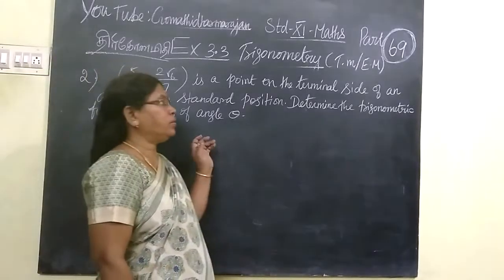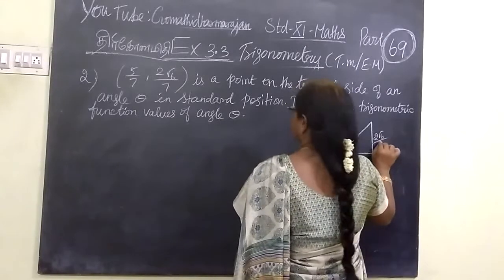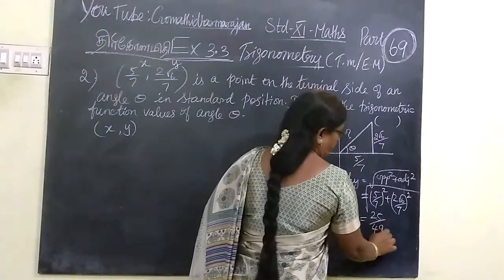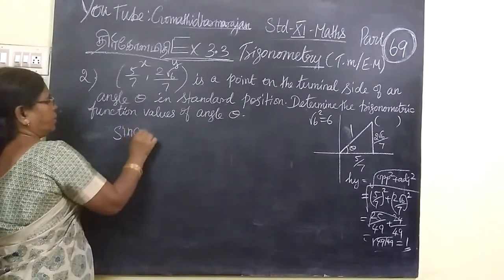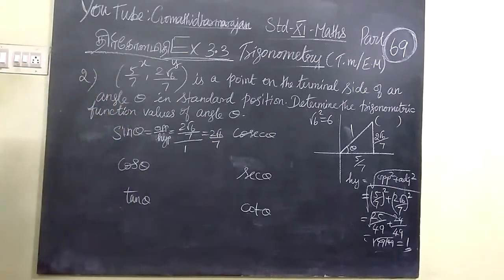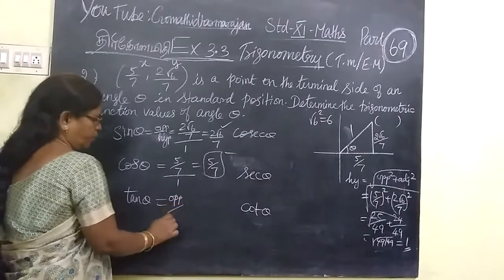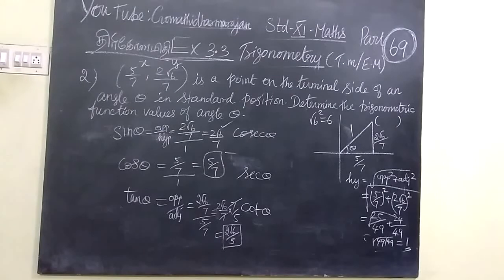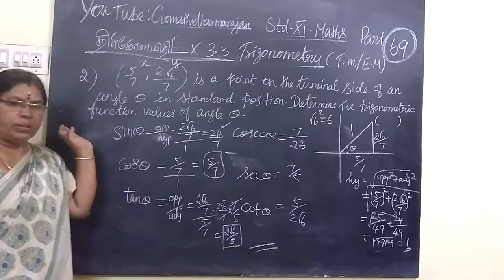11-M Ex-3.3-2 Trigonometry T.M-E.M Gomathi dharmarajan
11th Maths [Part-69] Ex-3.3-2 Trigonometry T.M-E.M Gomathi dharmarajan